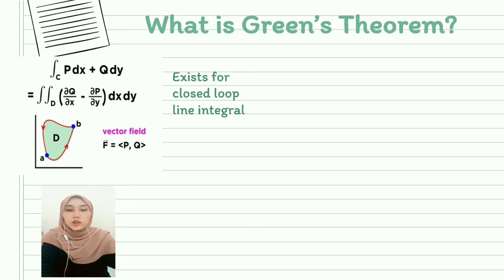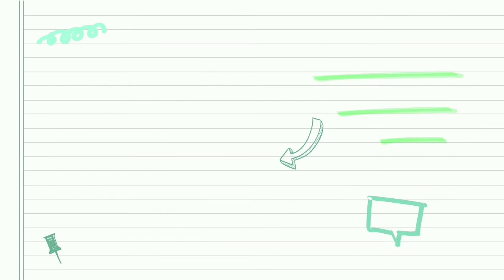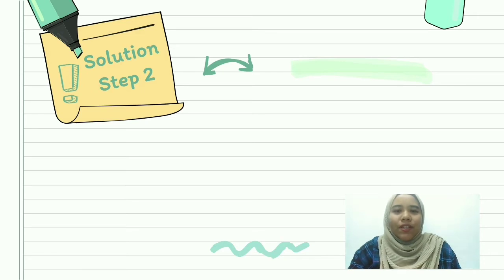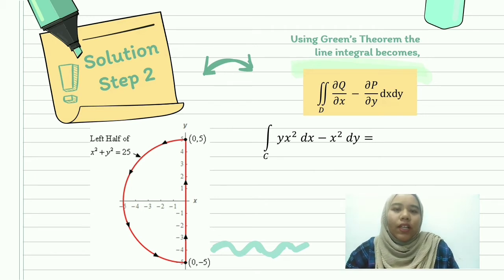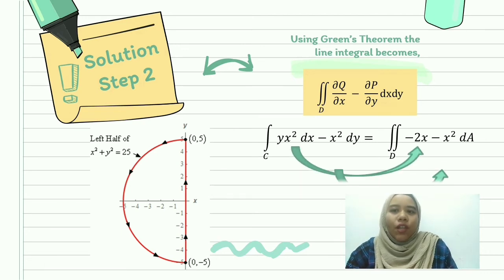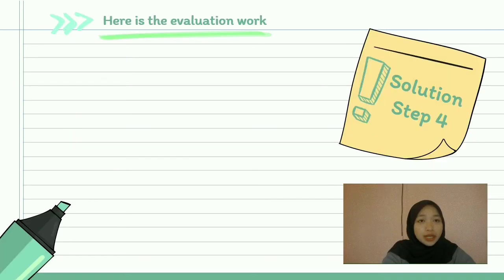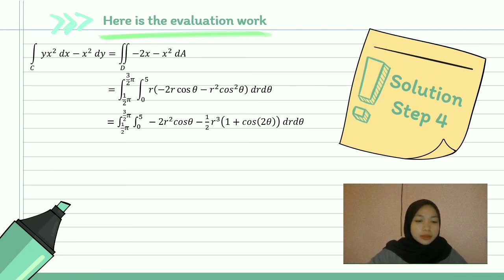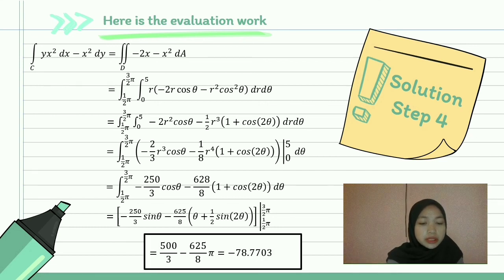Green's Theorems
Group assignment 2 BEKG 2443 (Engineering Mathematics 2)